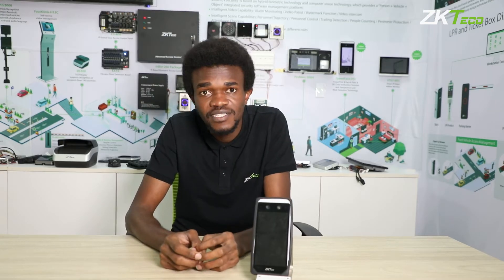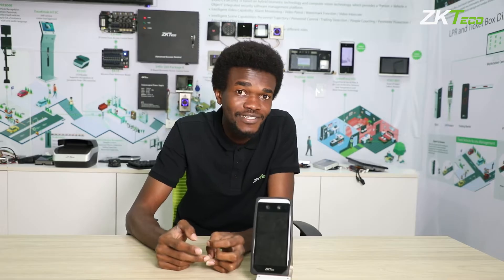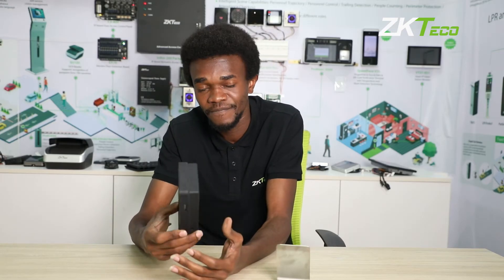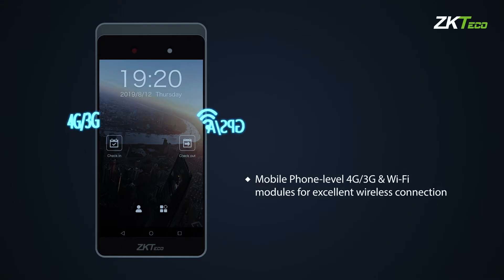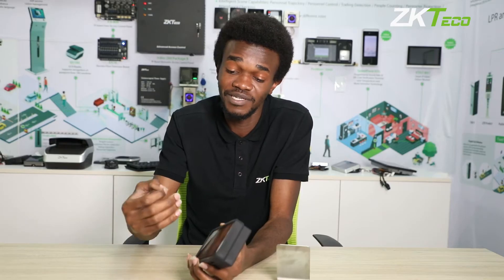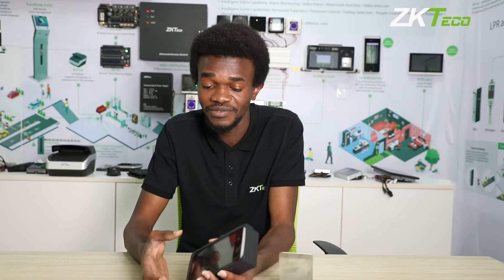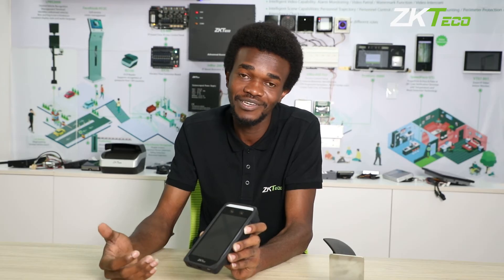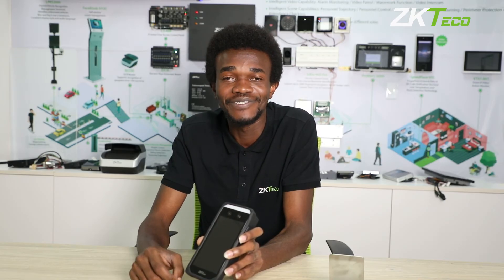Horus E1 Series | Portable Time Attendance Device | Time Attendance Device in Construction Business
The Horus E1 Device is a ZKTeco Time attendance device that uses facial recognition for capturing biometric data. it is portable and suitable for use in areas such as fieldwork sites, construction sites, etc. For more details visit our